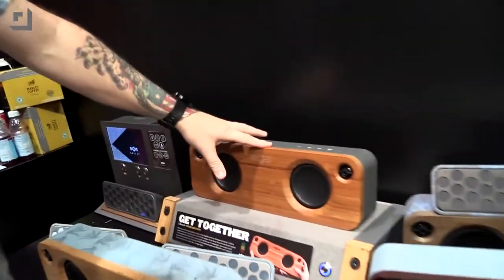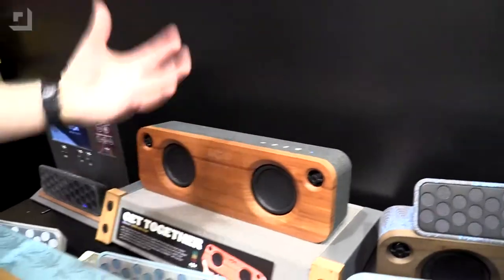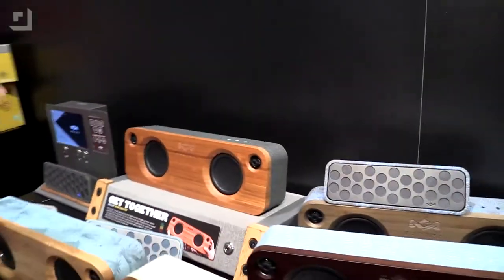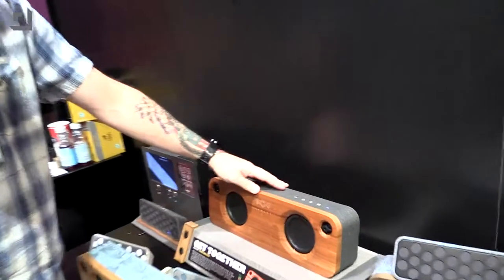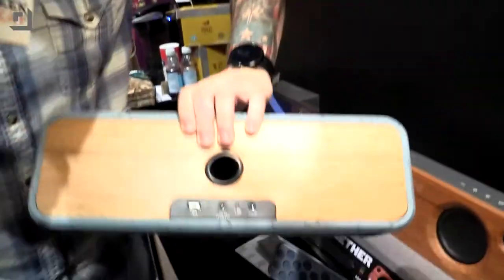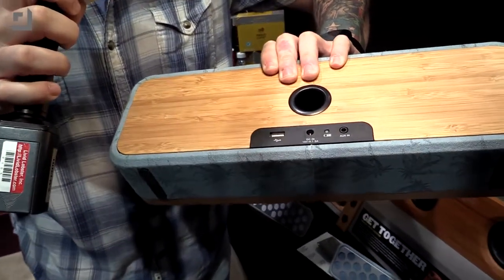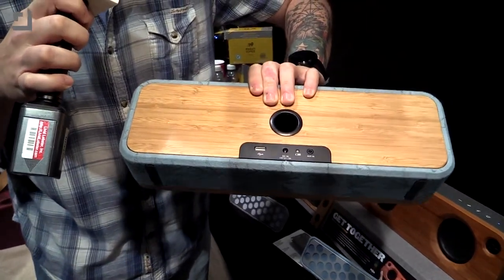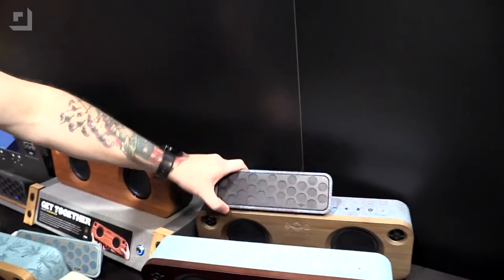Geek Beat Archives Marley Get Together Brings Cool Sounds to CES2015